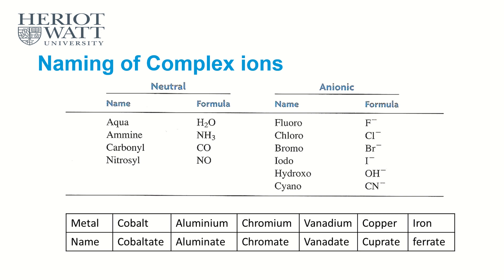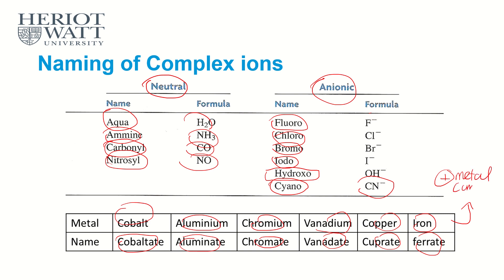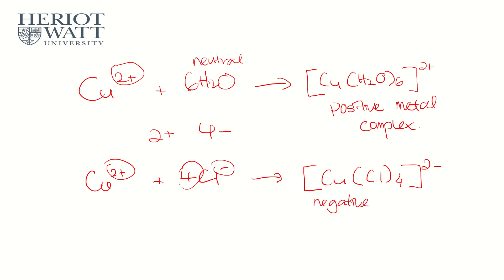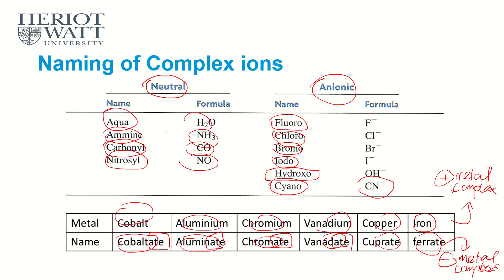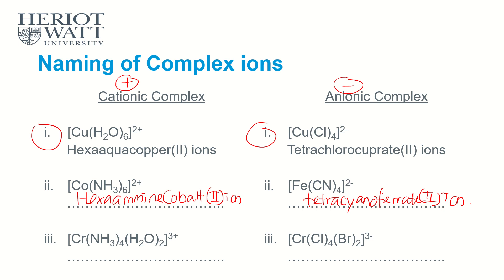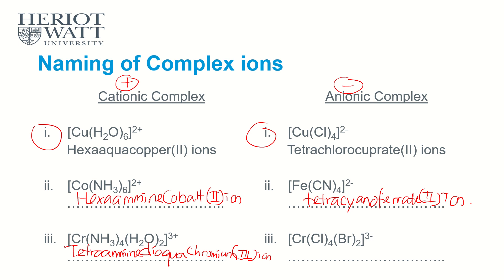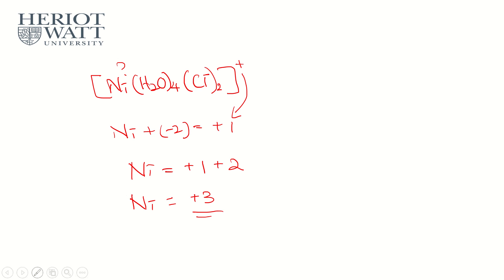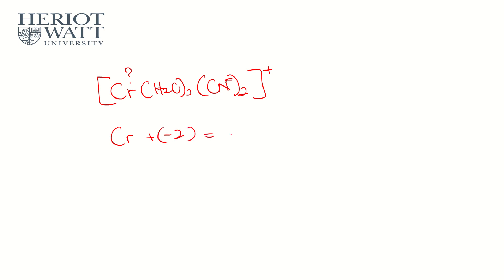Naming of Complex ions